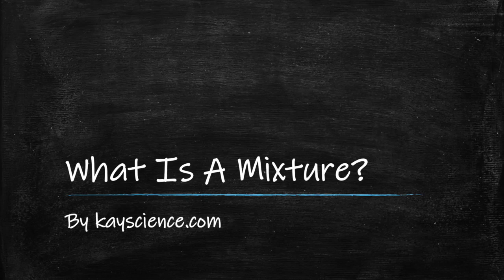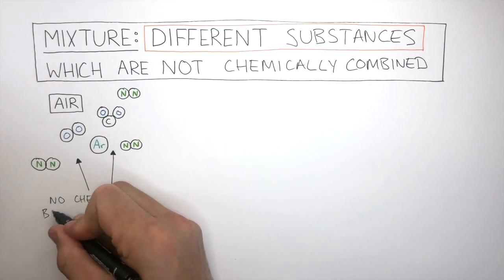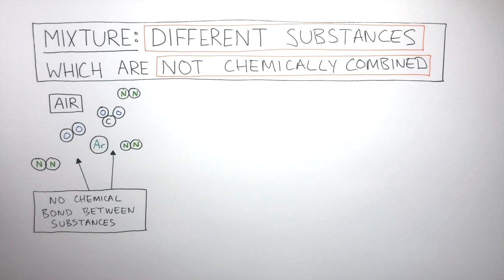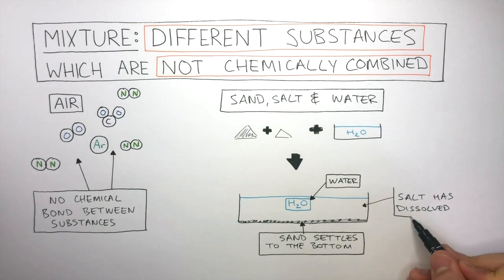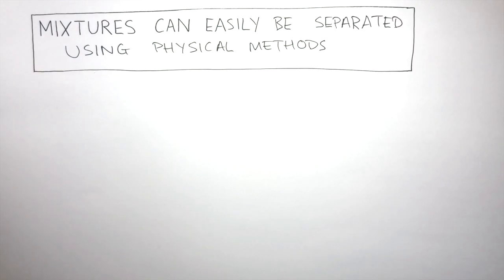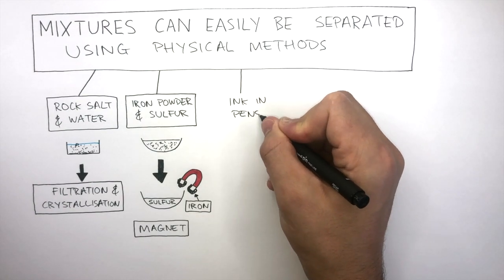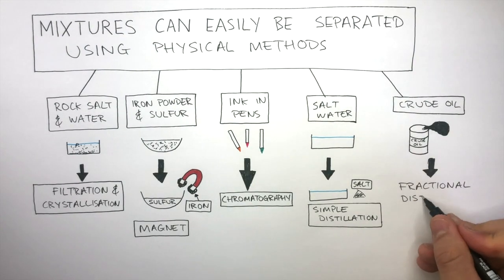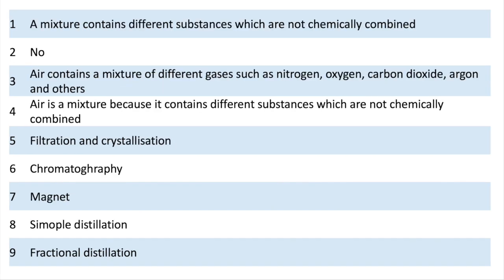GCSE Chemistry – What Is a Mixture?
This GCSE Chemistry video explains what a mixture is clearly and simply for exam success.

In this video, GCSE students learn what a mixture is in GCSE Chemistry. The lesson explains how mixtures are made of two or more substances that are not chemically bonded, how mixtures differ from pure substances and compounds, and how the properties of substances in a mixture are retained.

This video is designed for GCSE Chemistry revision and supports students studying AQA GCSE Chemistry, OCR GCSE Chemistry, and Edexcel GCSE Chemistry. It is suitable for Year 9, Year 10, and Year 11 students and covers a key part of the chemical changes and separation techniques topic.

Students will develop understanding of mixtures, pure substances, compounds, elements, solutions, and common GCSE Chemistry exam questions involving definitions and classification of substances.

GCSE Chemistry keywords related to this video include what is a mixture GCSE Chemistry, mixtures and compounds GCSE, pure substances GCSE, elements compounds mixtures, separation techniques GCSE, AQA GCSE Chemistry mixtures, OCR GCSE Chemistry substances, and Edexcel GCSE Chemistry mixtures.

This video directly supports the GCSE Chemistry specifications for AQA, OCR, and Edexcel and helps students prepare for exam questions on mixtures, compounds, and chemical classification.

GCSE Chemistry exam topic: substances and separation techniques.
Supports AQA, OCR, and Edexcel GCSE Chemistry revision on mixtures, compounds, and pure substances.

Related topics include filtration, distillation, and chromatography.